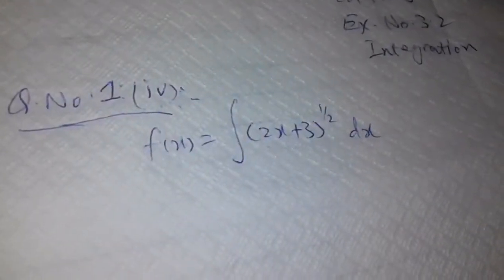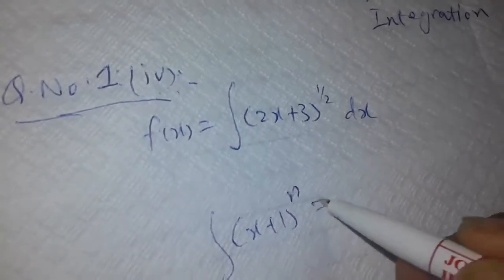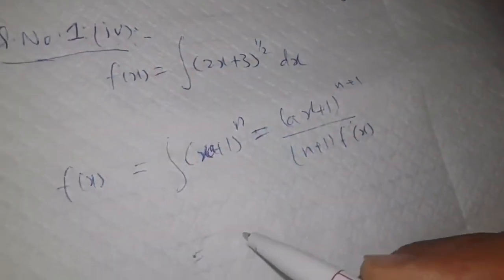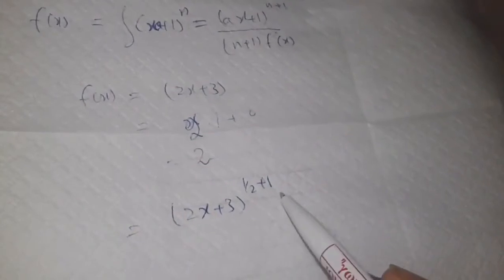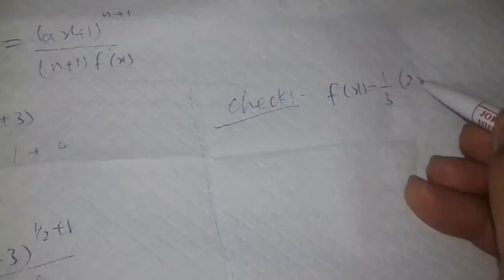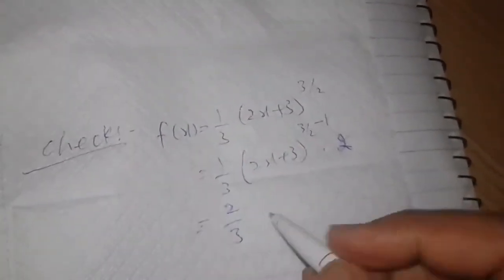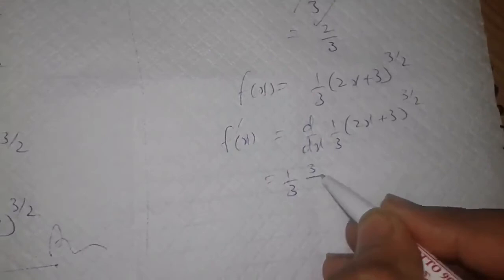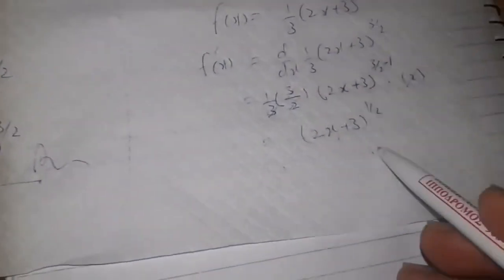Exercise 3.2 Question 1(iv) F.Sc Second Year mathematics chapter no 3 integration urdu